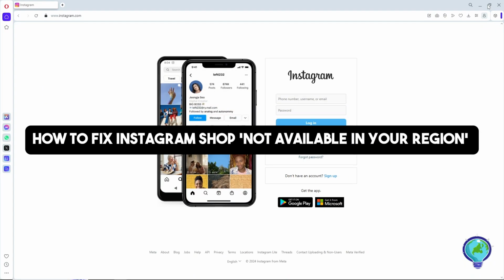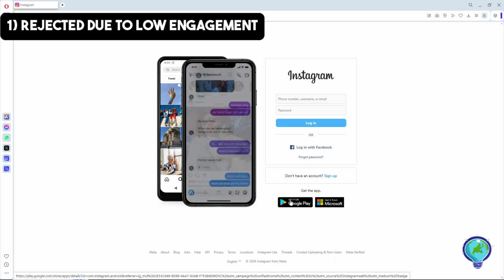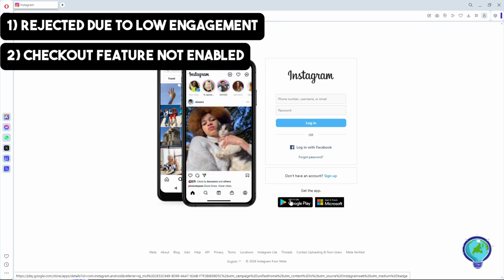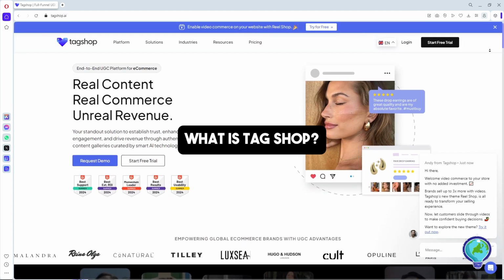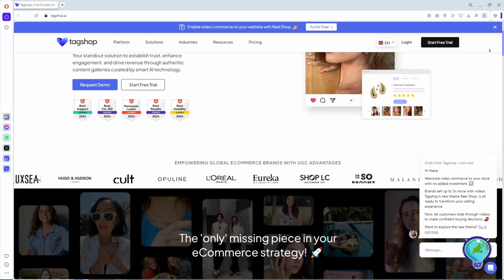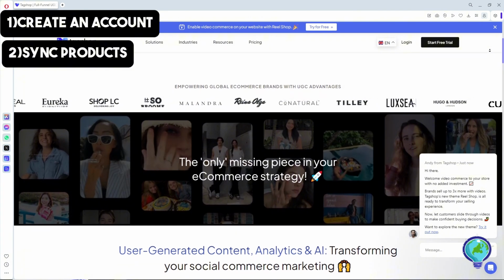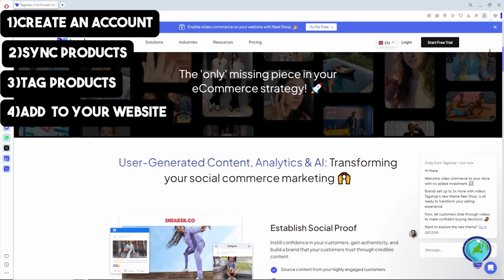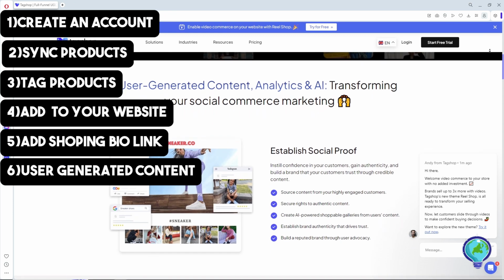How to Fix Instagram Shop 'Not Available In Your Region' (2024)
Learn how to fix the 'Not Available In Your Region' issue with Instagram Shop with our 2024 guide. This step-by-step tutorial will help you troubleshoot and resolve problems preventing you from accessing Instagram Shop in your region.